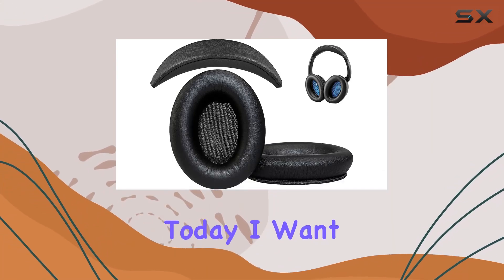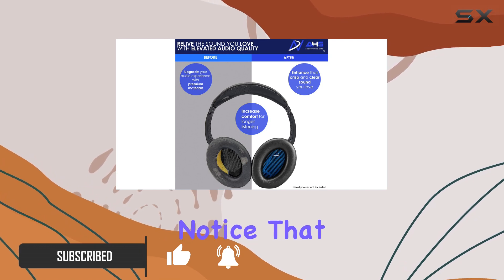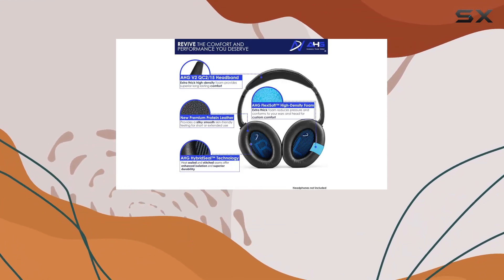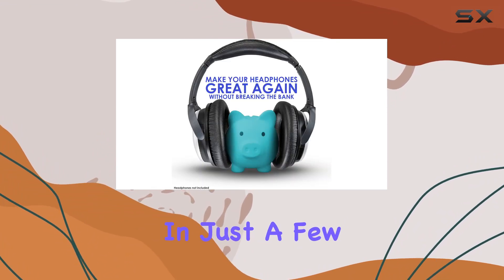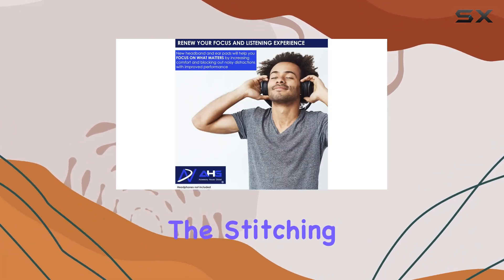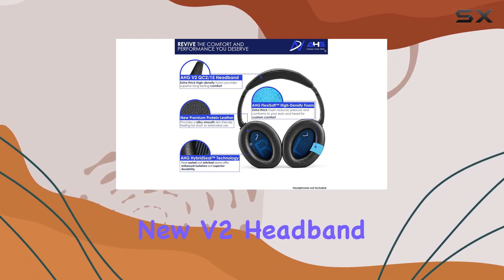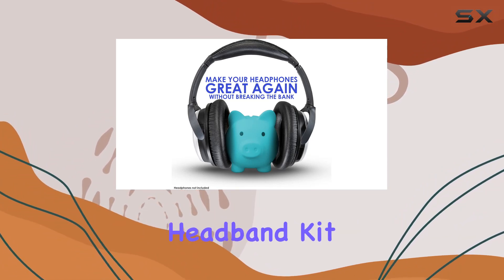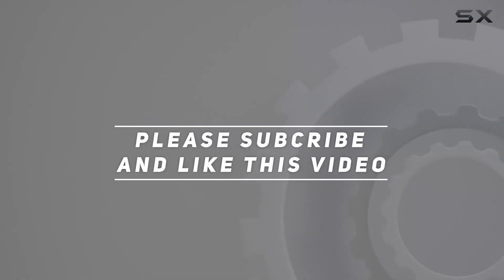Revitalize Your Bose QC15/QC2 Headphones with AHG Replacement Ear Pads & Headband Kit!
0:00 Intro
0:06 Review

Things that we mentioned in this video:
AHG Replacement QC15 Ear : B01HSFKPGS